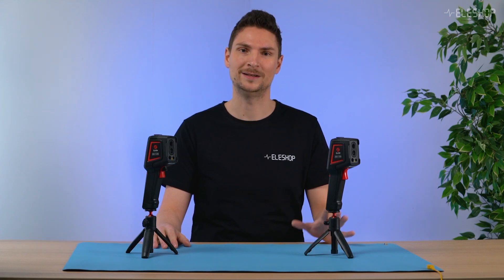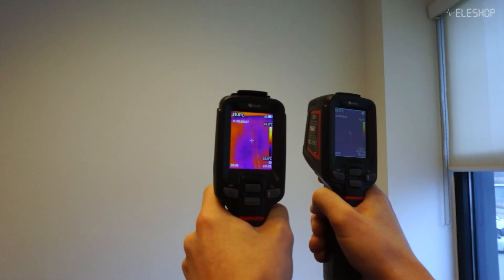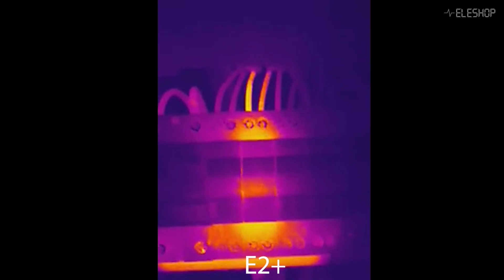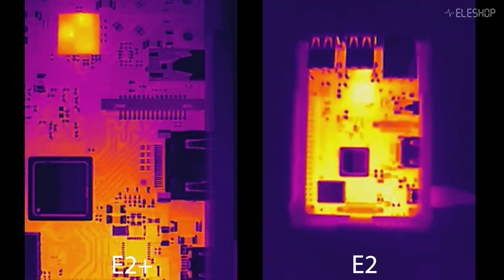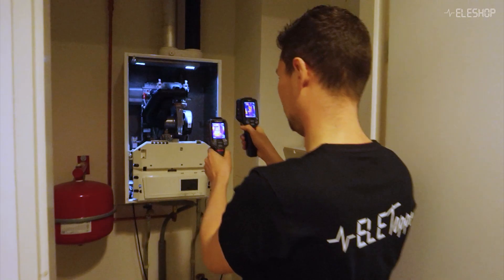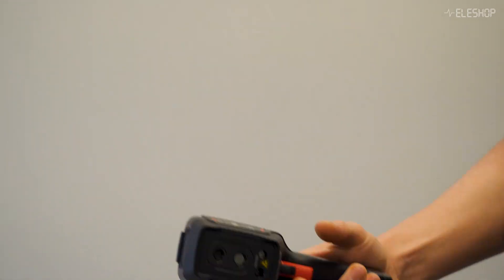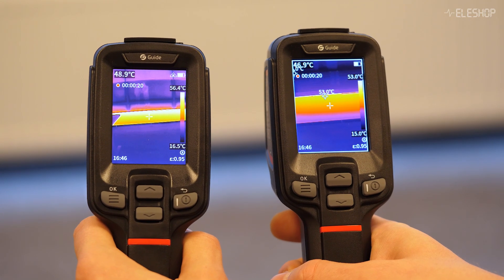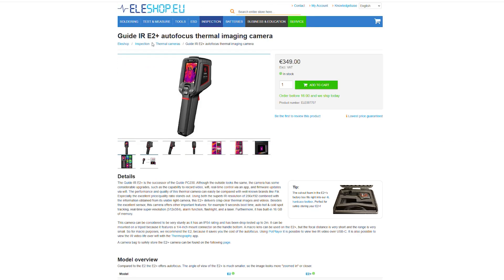Guide IR E2 vs Guide IR E2+: Which Thermal Camera is Right for You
In this video, we explore thermal imaging with an in-depth comparison of the Guide IR E2 and Guide IR E2+. These thermal cameras are designed for both professionals and hobbyists, offering features ideal for tasks ranging from building inspections to PCB troubleshooting. Which one is the best fit for your needs? Let’s find out.

What You'll Learn:
The fundamentals of thermal imaging and how these cameras work.
Key differences between the E2 and E2+, including field of view, autofocus, and practical applications.
How a macro lens enhances PCB inspections for both models.
Real-world performance evaluations: boilers, fuse boxes, building inspections, and more.

Highlights:
Field of View: Wide-angle for general use (E2) versus focused precision (E2+).
Autofocus: E2+ supports detailed close-ups, while E2 is optimized for simplicity.
Optional Macro Lens: Ideal for detailed electronics and small-object inspections.
Durability and Battery Life: Premium build quality with an impressive 11-hour battery capacity for extended use.

Timestamps:
0:00 Introduction
0:28 General Information
1:38 The E2 vs E2+
3:30 PCB Inspection
5:20 Facility Inspections
7:30 Battery Life & Durability
8:03 Recap
9:08 Final Advice

Macro lens for the Guide IR E2/E2+ thermal imaging cameras